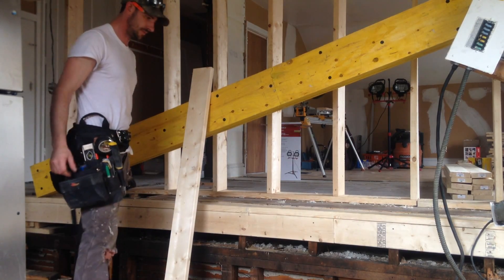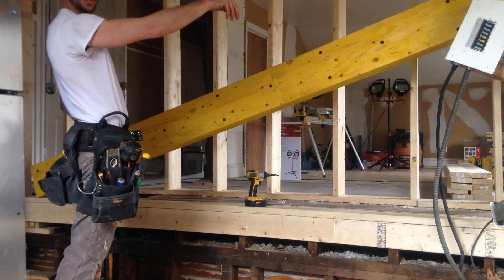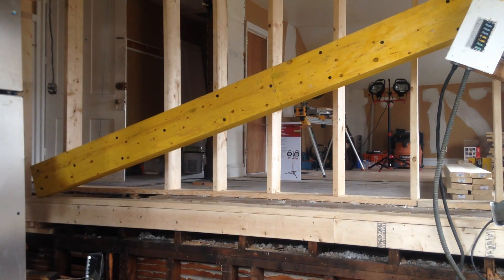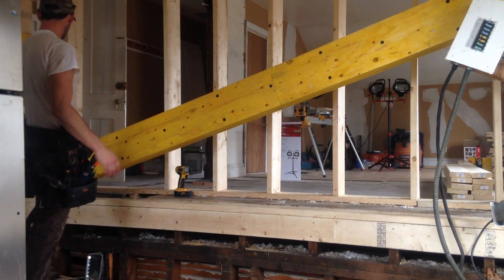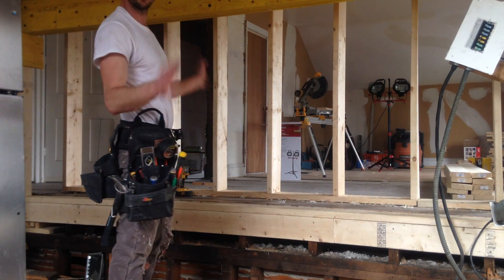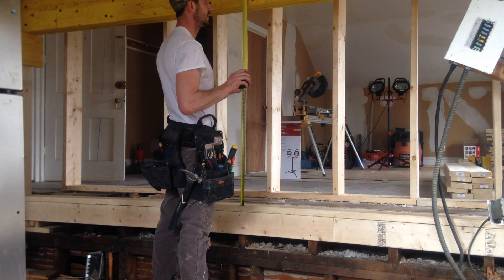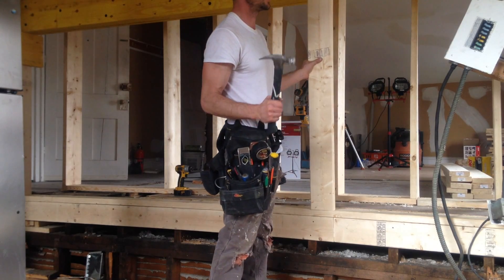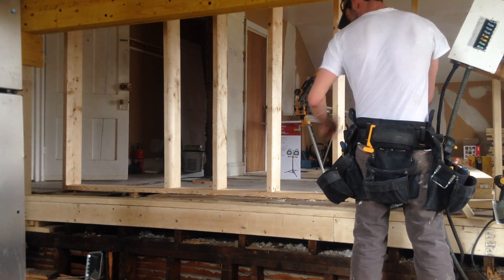How To Install Load Bearing Beam- Laminated Veneer Lumber LVL (Part-3)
In this series of videos I am putting in a LVL (Laminated Veneer Lumber) Beam in an old home restoration. I show some easy tips on how install a very heavy beam by yourself with ease.